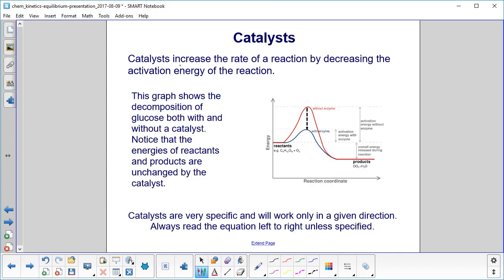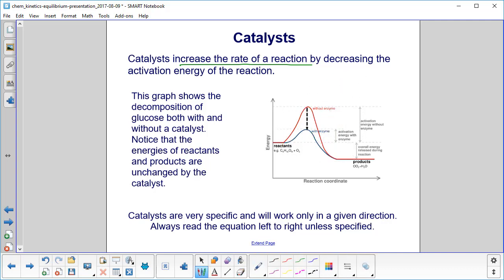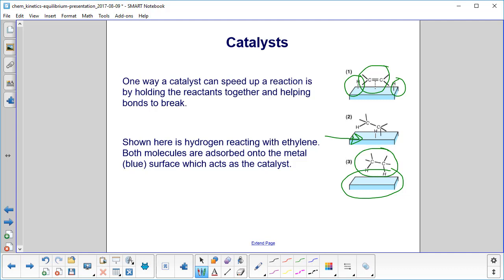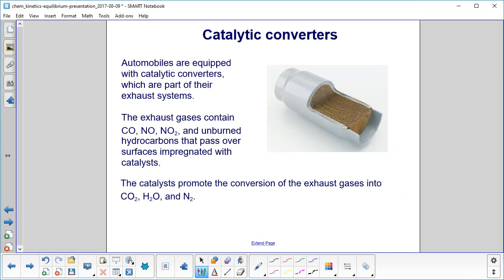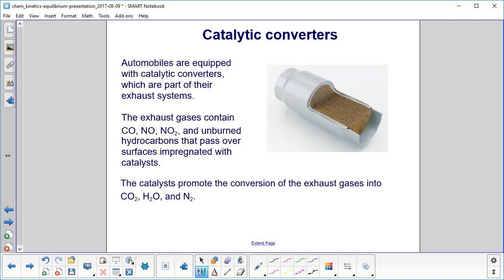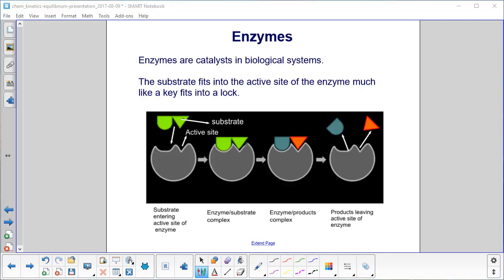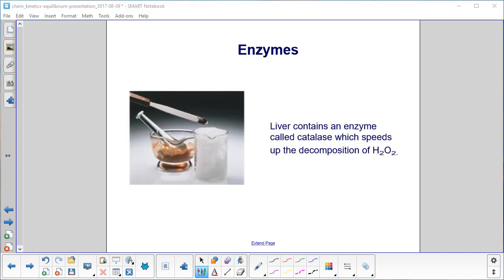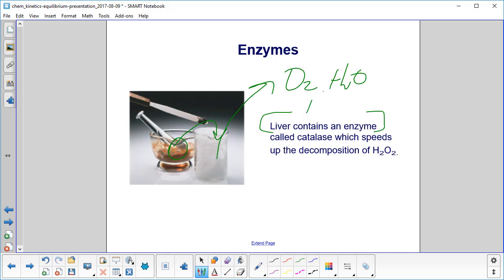Chem Kinetics Catalysts